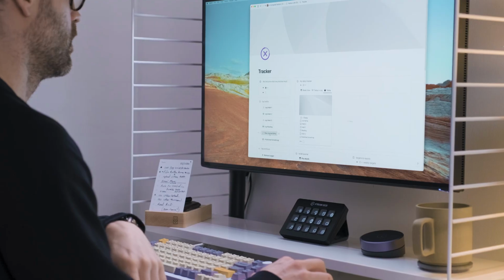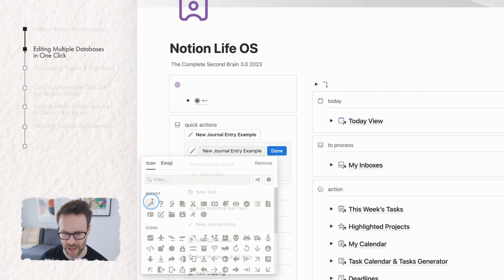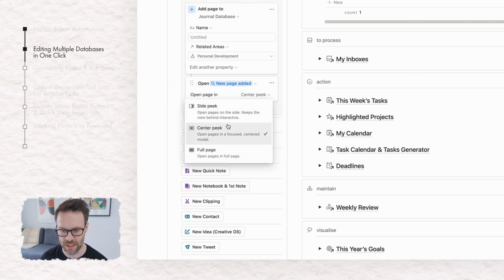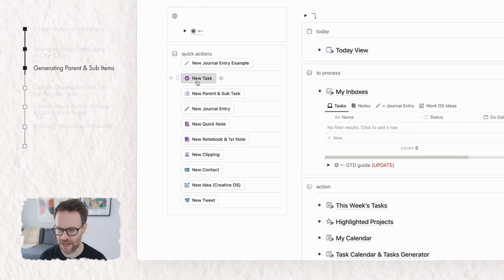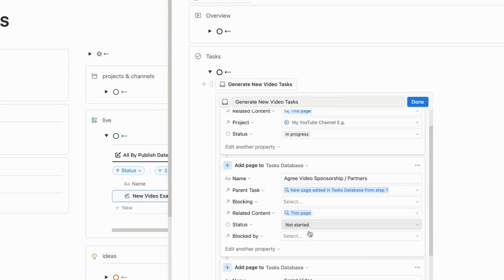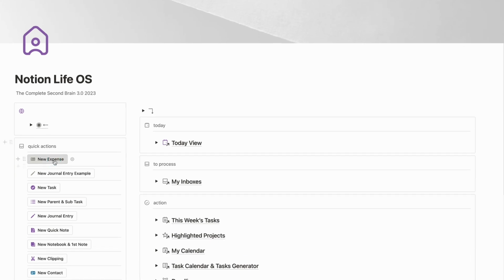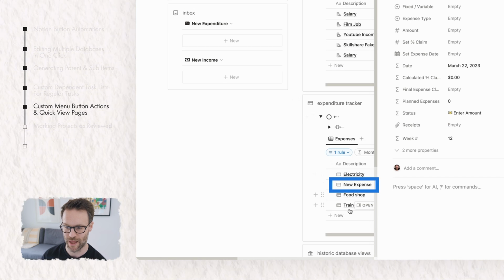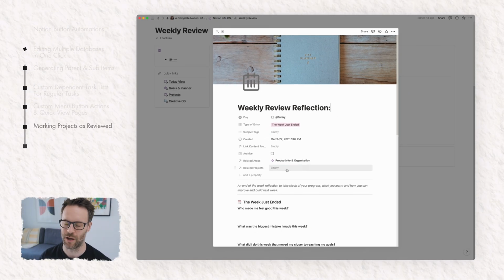Notion Buttons Are Here! Awesome Automation Examples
The New Notion Buttons are here! Here's everything you need to know & my favourite examples for creating awesome custom automations with a single click to supercharge your Notion setup. Plus how I'm using them in my New Life OS Templates; this is a good one! Find my new Life OS Notion Template

🎥 VIDEO CHAPTERS:
00:00 Notion Buttons: Custom Automations For Your Notion Setup
00:38 Previews of My New Life OS Notion Template
01:01 1: Edit Multiple Notion Databases with A Single Click!
04:10 2: Generate Notion Parent & Sub-Items In One Click
06:22 3: Generate Custom Notion Task Lists For Regular Actions
07:58 4: Custom Menu Buttons In Notion & Quick View Pages
09:59 5: Marking Projects As Reviewed With Notion Buttons
11:35 Going Further With Buttons In Your Notion Setup